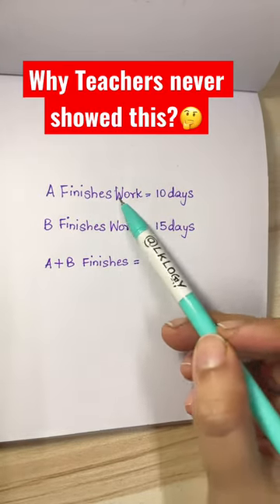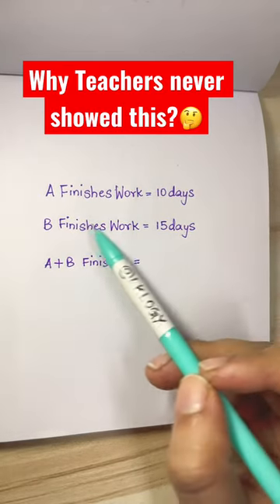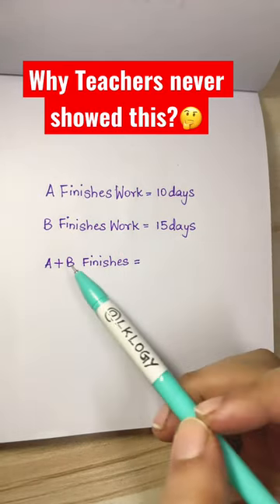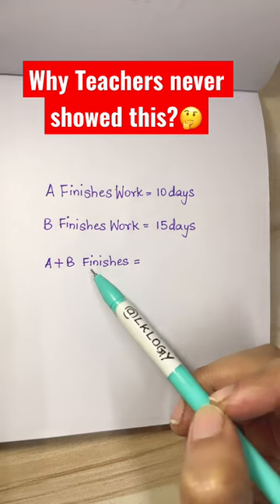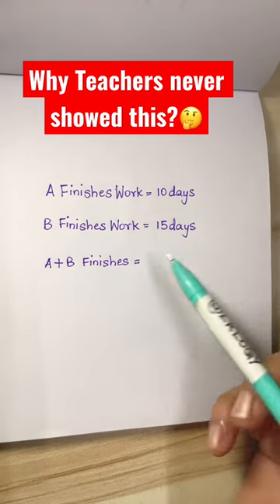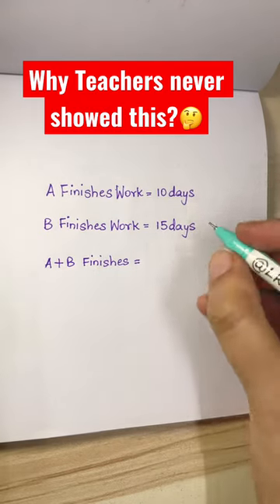Why Teachers never showed this?